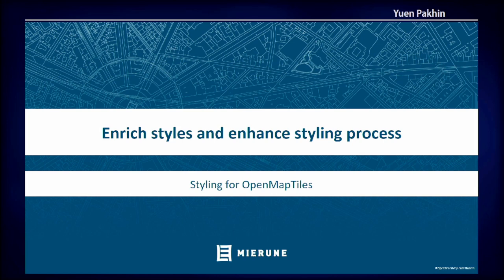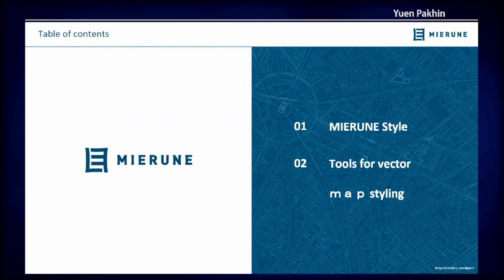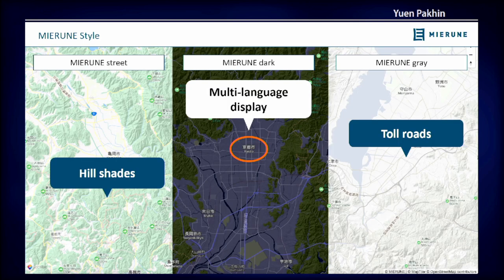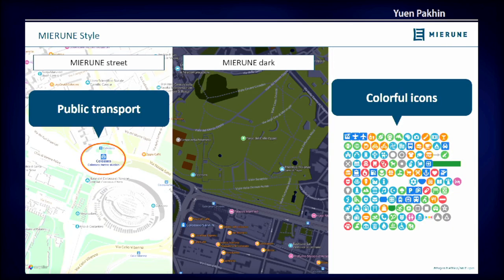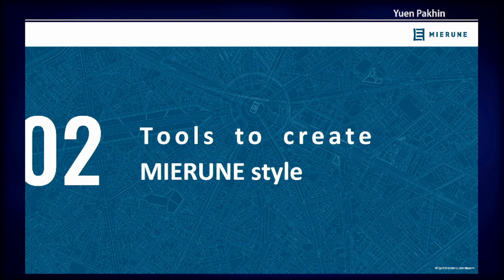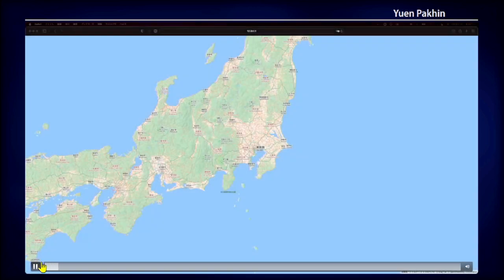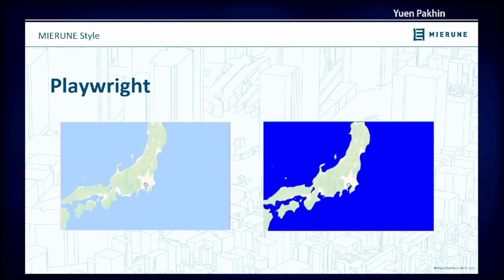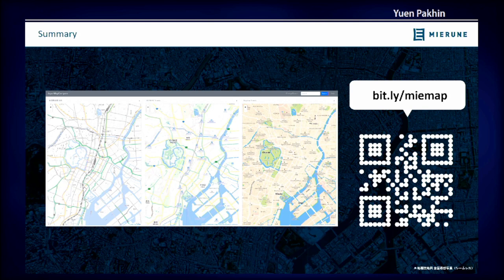FOSS4G 2022 | Enrich styles and enhance styling process with OpenMapTiles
Vector tile map is now industry standard and general-purpose schema is available on OpenMapTiles project. But if the features that people focus on in your own country are different from the default schema? We developed styles to cover and highlight Japanese authentic geographic attributes such as railways, hot springs, and religious facilities with an improved OpenMapTiles schema. The styles are available on MapTiler Cloud as MIERUNE styles globally. In the process, we developed some useful tools for vector tile styling. One is a style-competing tool that makes it cartographers easy to compare two versions of styles interactively. Another is a kind of style management tool using git that visualizes diff of style.json and takes screenshots automatically. Structured approaches of planning and implementation of vector tile styling are not much shared. In this talk, we will speak about how to enrich the styles for your own country and enhance the styling process for vector tile cartographers.

Mitsuha Miyake
Yuen Pakhin